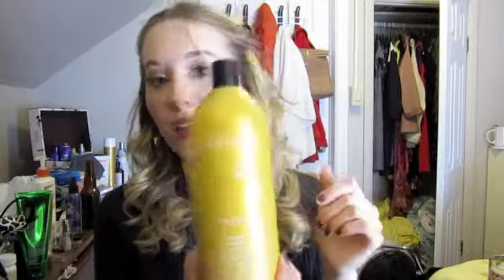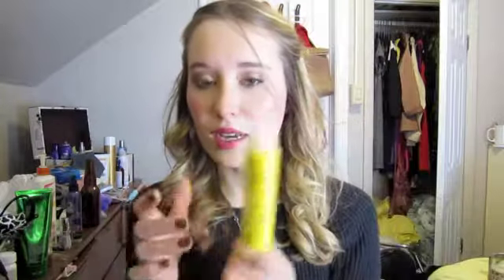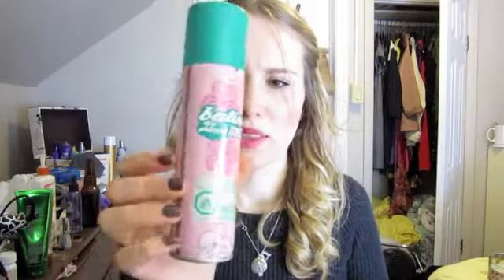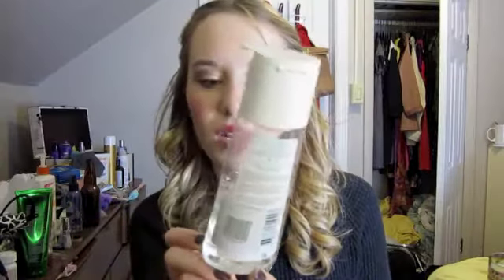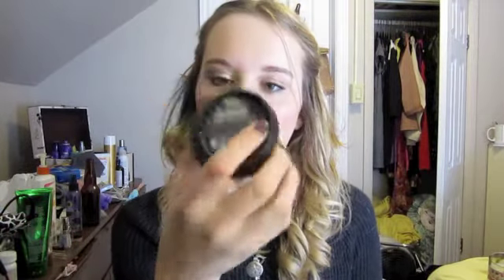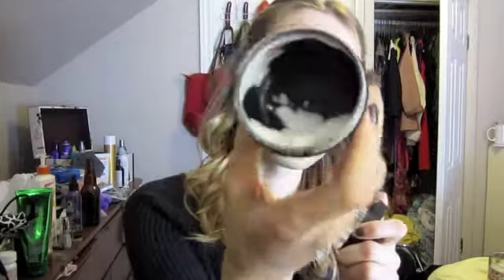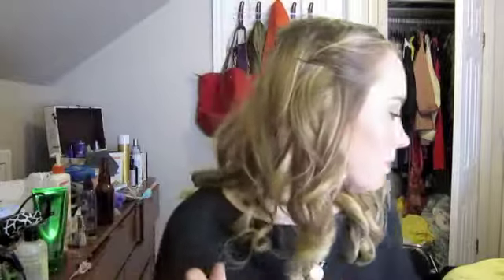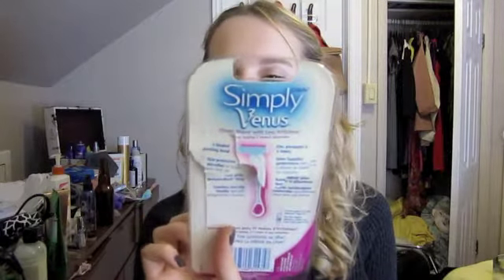Best of Beauty 2011-Hair and Skin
xox
Marika